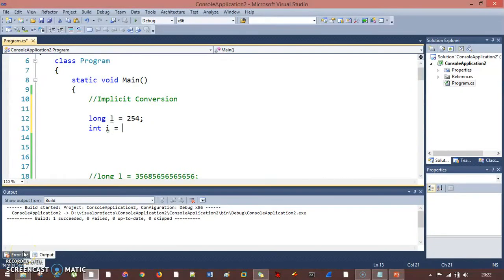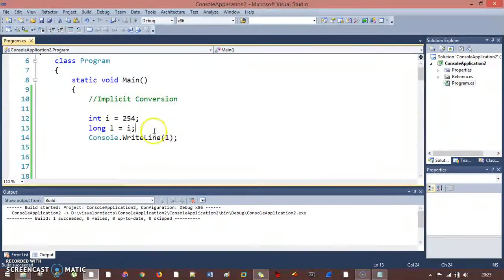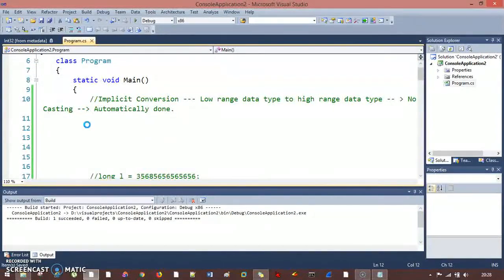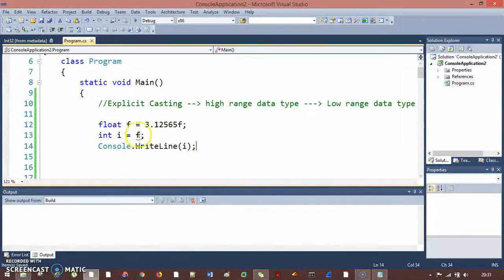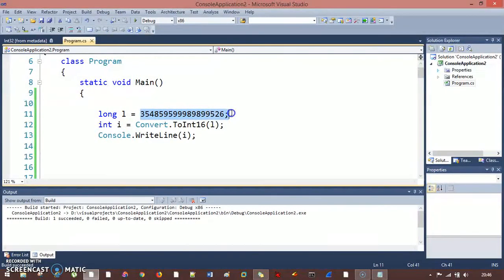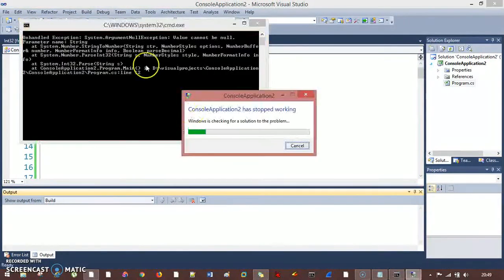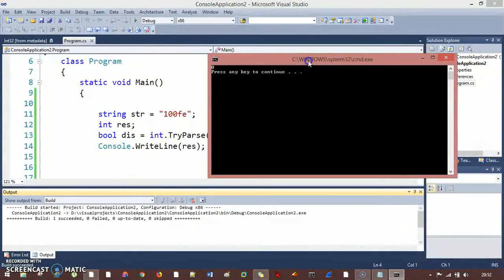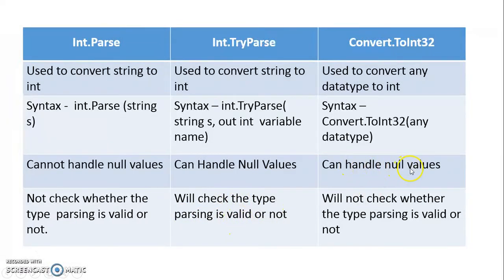Type Casting in C#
In this video we are discussing about Type Casting in C# language, which will be needed most of the time when you are dealing with different datatypes, we discussed about implicit and explicit type casting with example.